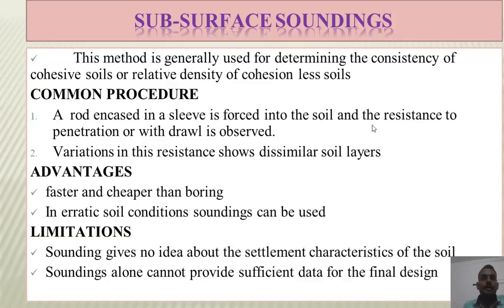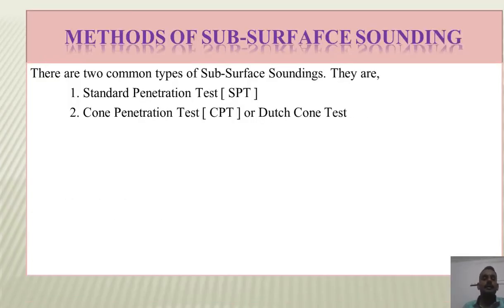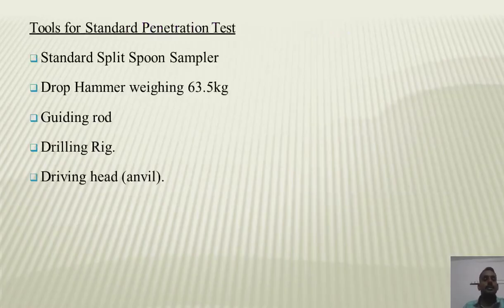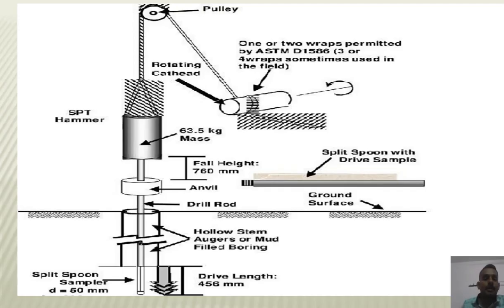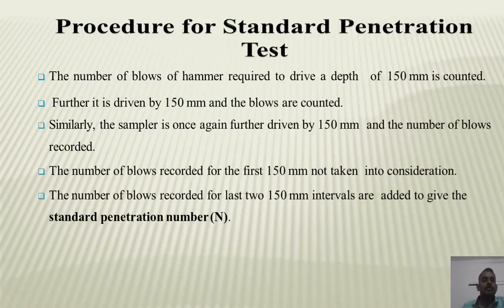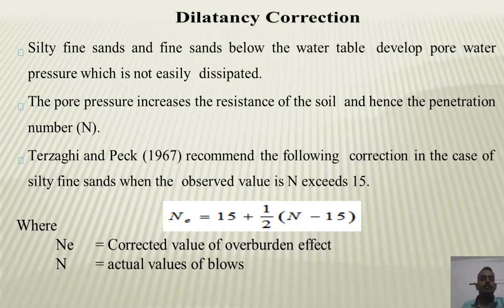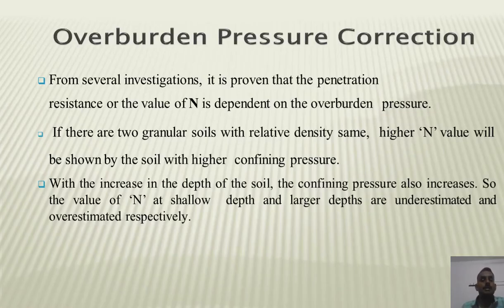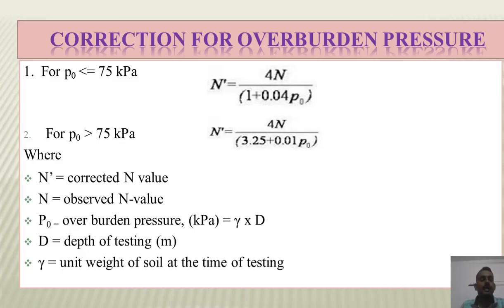STANDARD PENETRATION TEST I P S VENKATANARAYANANAN I SNS INSTITUTIONS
🌍 Uncovering the Secrets Beneath the Soil | Standard Penetration Test (SPT) Explained 🛠️

Are you ready to dig deep into one of the most essential geotechnical tests in civil engineering? In this video, we take you straight to the field to explore the Standard Penetration Test (SPT) – a tried-and-true method to assess soil strength and subsurface conditions!

👷‍♂️ Whether you're a student, site engineer, or just curious about what lies beneath our feet, this video is your complete guide to:

📌 What is the SPT and why is it important?

🔨 Step-by-step demonstration of the test in action

📊 How to interpret the N-values

🧠 Real-world applications in foundation design and soil classification

💡 Packed with live visuals, clear explanations, and expert tips, this video will make SPT super easy to understand and remember!